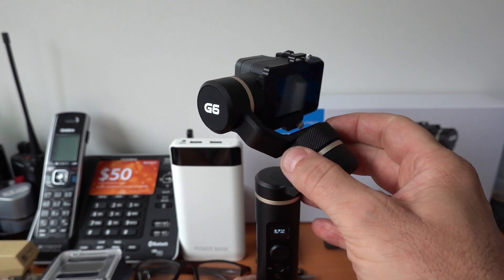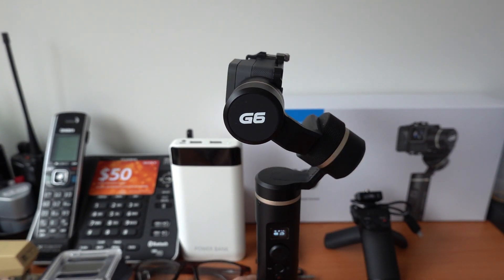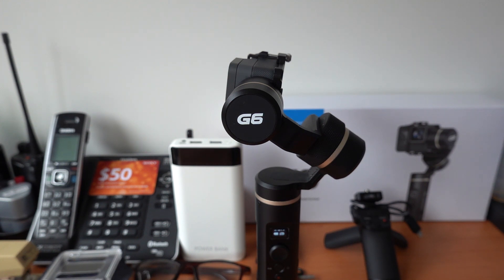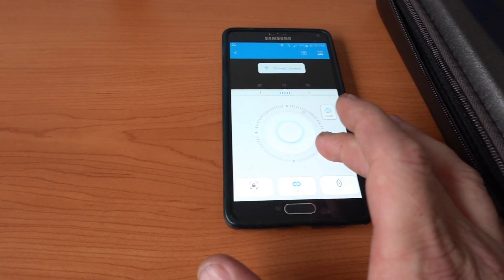FEIYU ON APP (FEIYU G6 GIMBAL)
Are you struggling to find the Feiyu On App that Feiyu Tech is advertising for the G6 Gimbal. Well you cannot find it because it doesn't exist. Watch this guide to find out how to get your Time Lapse working with your Feiyu Tech G6 Gimbal.
WHAT’S IN MY BAG OF GOODIES
Bag- Manfrotto D1
Feiyu Tech G6 3-Axis Splash proof Gimbal
Nikon COOLPIX P900 Black Australian Warranty
Sony RX100 VI Premium Compact Camera
GoPro HERO5 Black
GoPro Dual Battery Charger + Battery HERO5 Black
Manfrotto Tripod 290 Light with fluid head 4kg payload
SP Gadgets 40 Inch Remote Pole for Gopro
FeiyuTech G6 Handheld Gimbal
Joby GorillaPod 3K Kit Tripod with Ballhead
SHOOT Dome Port for GoPro Hero3 + Hero4 Black
RODE Video Micro with Mount
WD 2TB External Hard Drive
Sandisk Extreme V30 128GB Micro SDXC UHS-I Card + Adapter
DJI Intelligent Flight Battery for Phantom 4 Pro/Pro+ (Obsidian Edition)
DJI Intelligent Flight Battery for Phantom 4 Pro/Pro+ (Standard White)
Nitecore D4 Smart Battery Charger LCD IMR Li-Ion LiFePO4 NiMH-Cd
SD Card Holder (Waterpfroof Case)
SD Card Holder (Aluminium Case)
SD Card Holder ( Red Aluminium Case)
SD Card Holder ( Blue Aluminium Case)